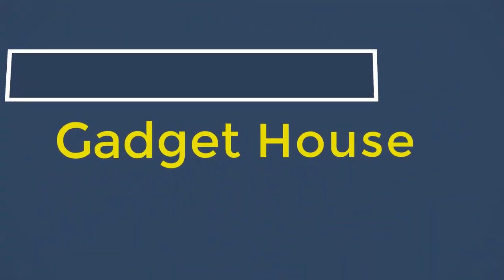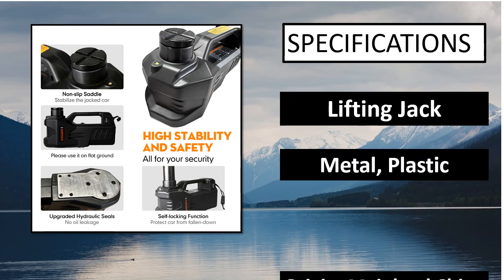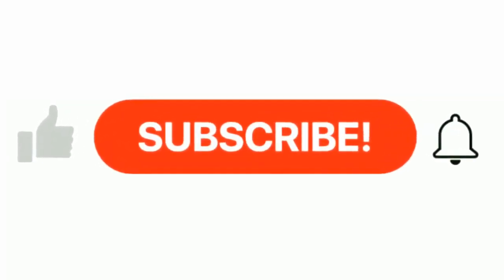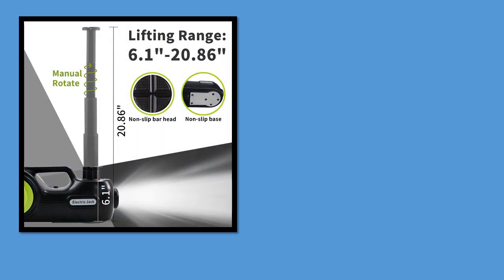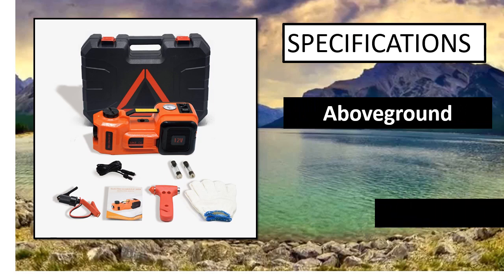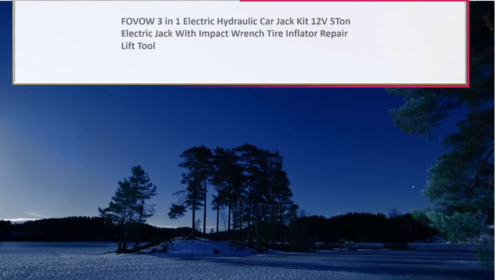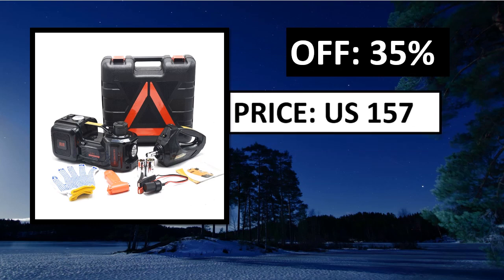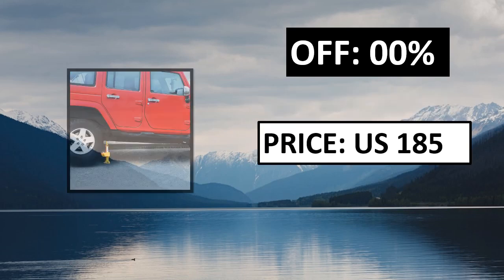5 Best Electric Car Jack Review 2024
5 Best Electric Car Jack Review 2024

1. Car Jack SUV Electric Jacks Hydraulic Floor Impact Wrench 45MM

2. FOVOW 12V Cordless Electric Jack Kit 5 Ton Electric Hydraulic Jack 155-450mm Lifting Jack

3. Electric Car Jack 155-530mm 5T Lifting Tool Emergency Equipment Car

4. Portable 12V Electric Car Jack Kit 5Ton 4 in 1 Electric Hydraulic Jack Lifting Jack

5. Portable 3 in 1 electric Car Jack kit 3 Ton 12V Lift Jack with Impact Wrench